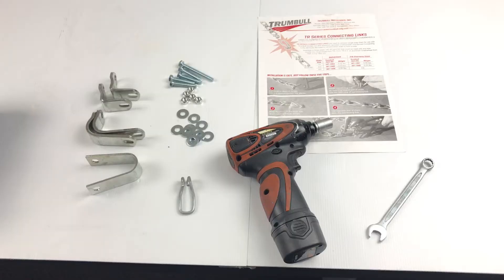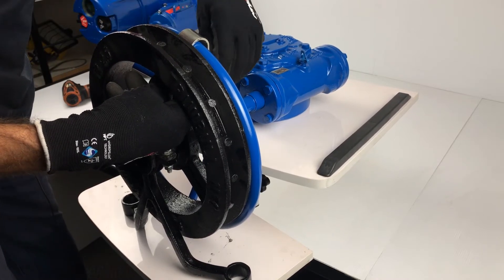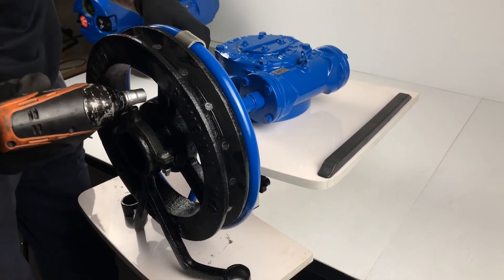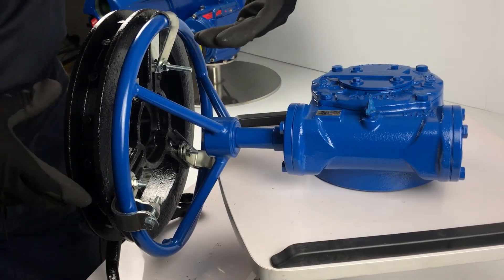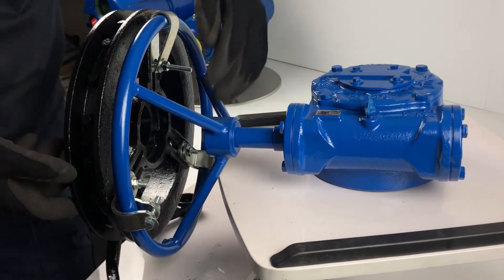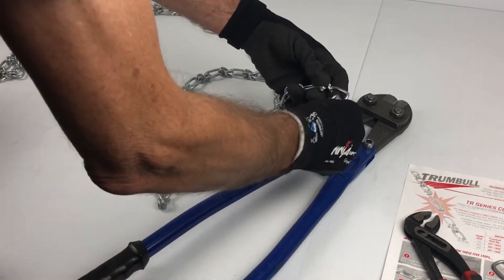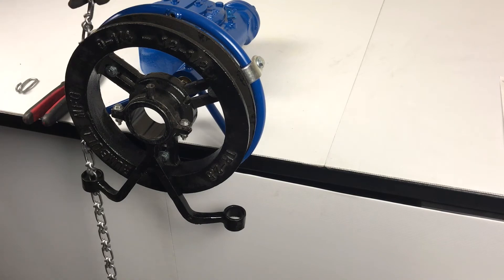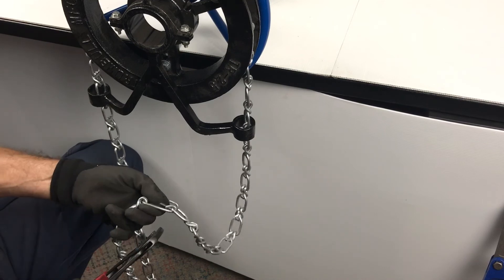FITTING AN ACROGEARS CHAINWHEEL TO A MANUAL GEARBOX HANDWHEEL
In this episode of Acrodyne TV we show you how to fit a ACROGEARS chainwheel to a manual gearbox handwheel.

Ductile Iron Chainwheels allow operation of valves in high, hard-to reach locations by means of a slight pull on the sprocket chain. Universal design allows Chainwheel to be clamped to handwheel, or pinned directly to valve stem.

Stainless Steel Chainwheels are Type 316 investment steel castings. Ideal in chemical processing, outdoor installations, or salt water environments. All Chainwheels are furnished with attachment hardware for clamping to handwheel. See top of page G-22 for illustrations of clamping methods.